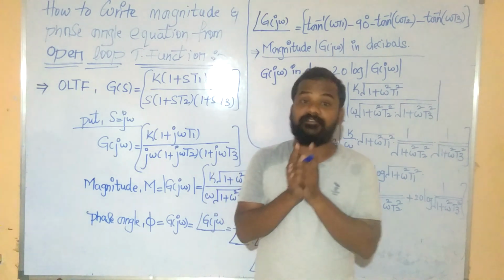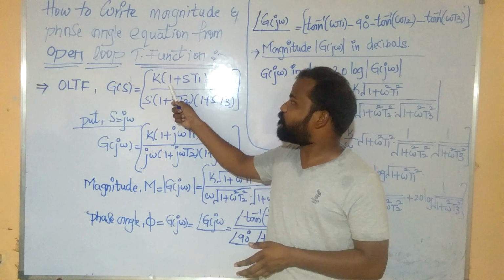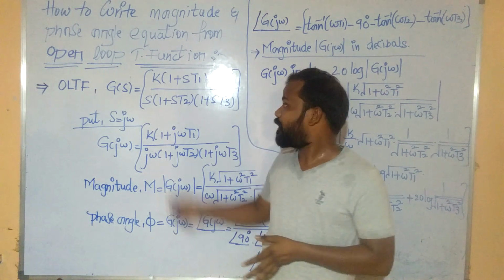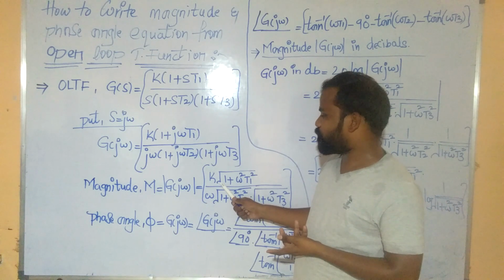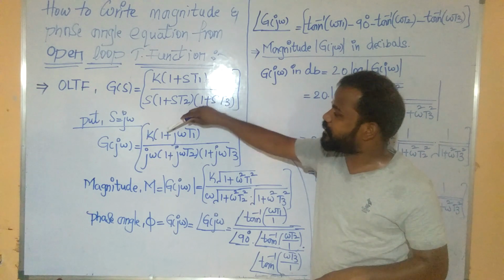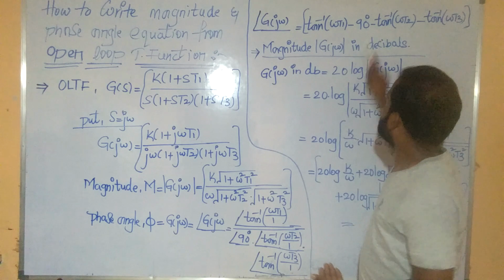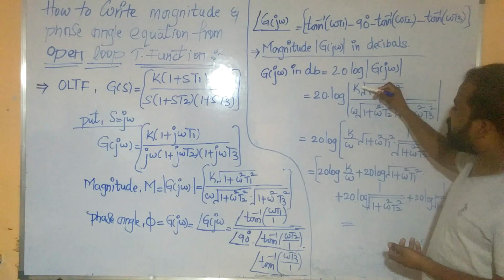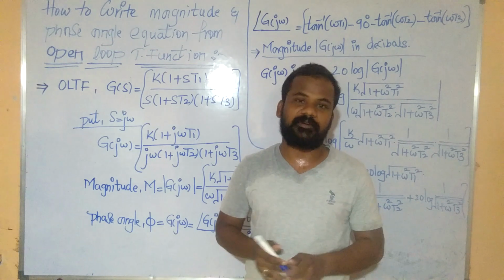How to write the magnitude and phase angle equations l Bode plot l Control systems l